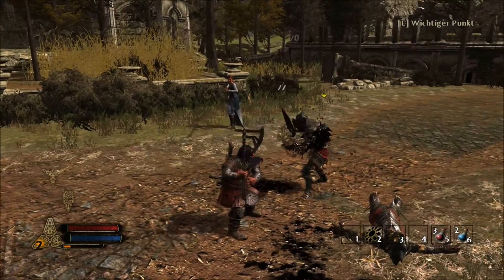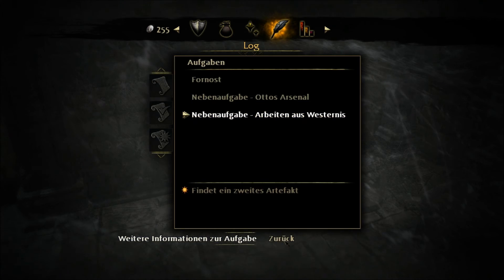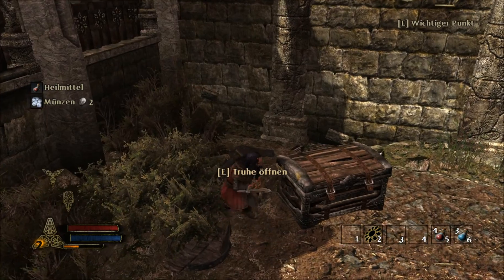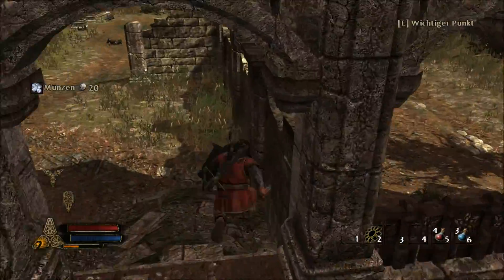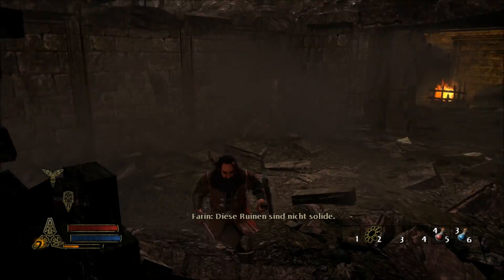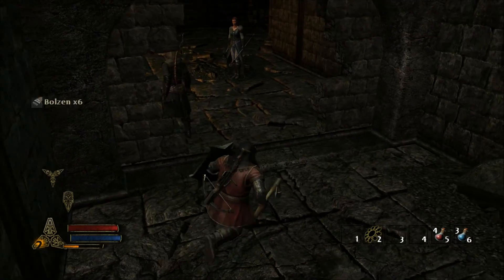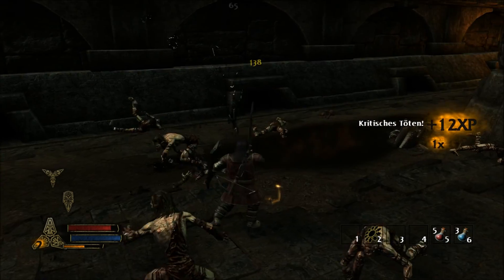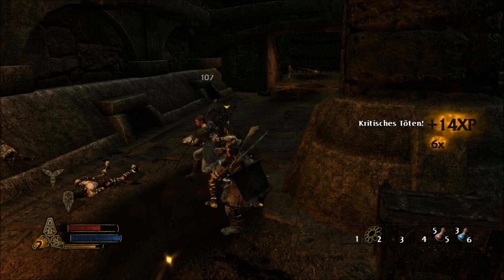Lets Play HdR Der Krieg im Norden [Deutsch] #004 Zweihand-Schnetzelei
Eine weitere Folge von Der Herr der Ringe Der Krieg im Norden. Wenn es euch gefallen hat bitte liket und kommentiert es.